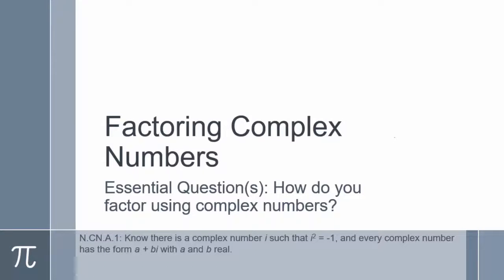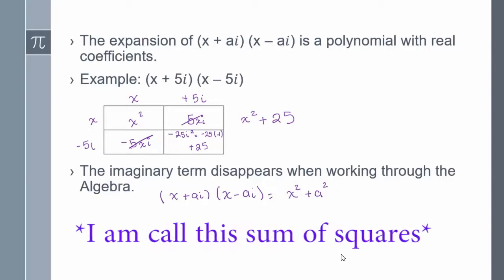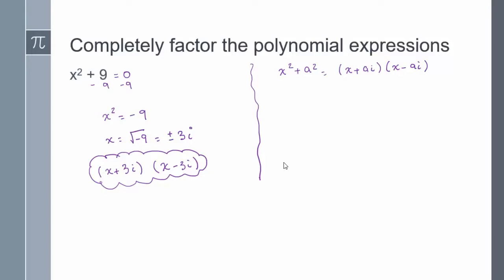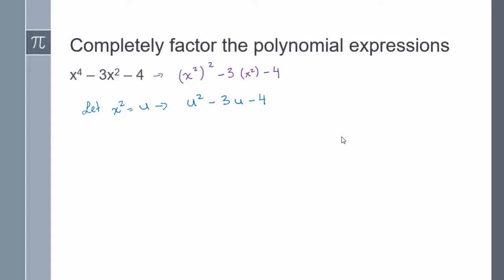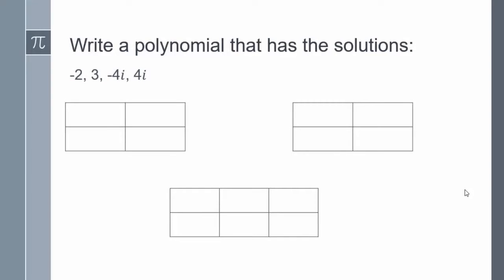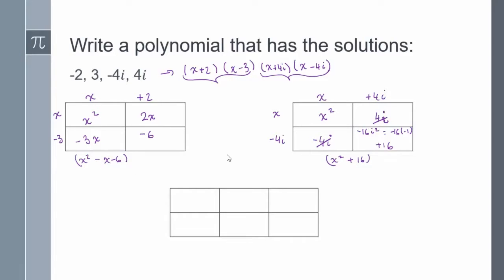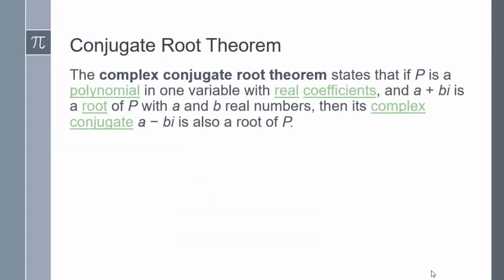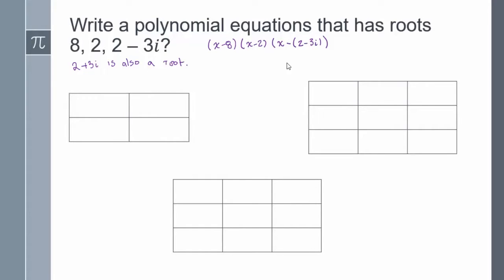Factoring Complex Numbers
Essential Question(s): Using imaginary numbers, write an equivalent expression for x2+441 in factored form.